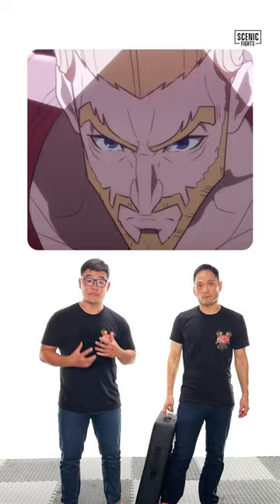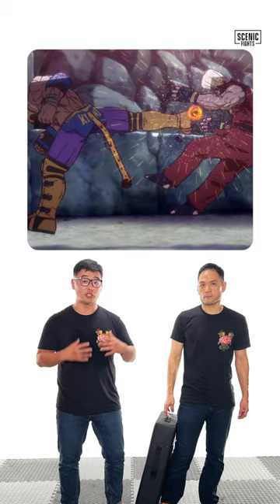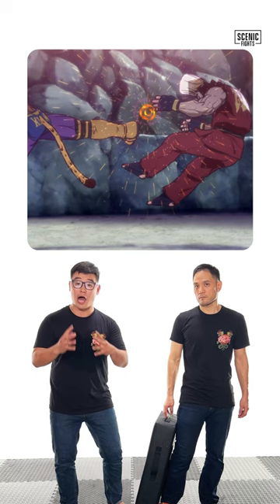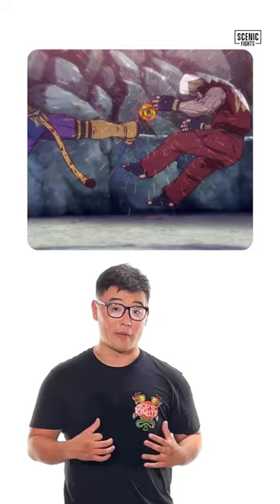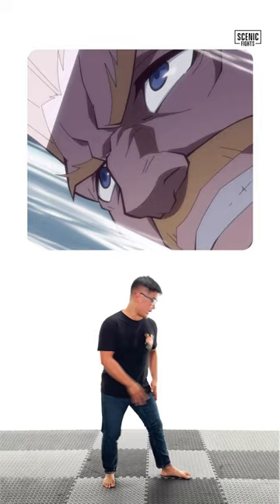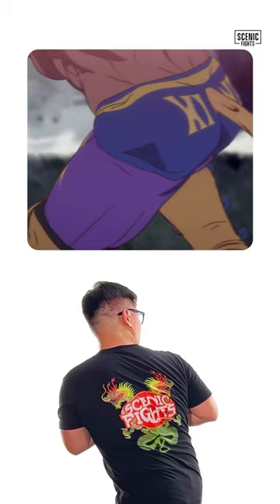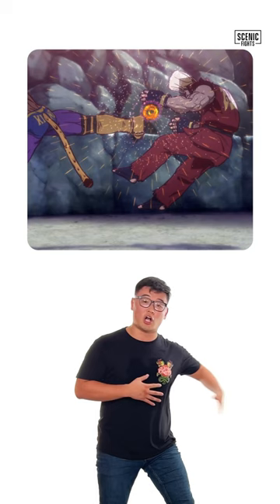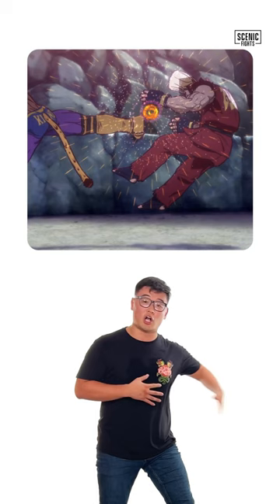How Legit is King’s Jump Back Kick in Tekken Bloodline?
Taekwondo Martial Artist, Pak, Breaks Down King's Jump Back Kick versus Paul Phoenix in Season 1 Episode 5 of Tekken Bloodline (2022).

About the Netflix's Tekken: Bloodline (2022) (source Netflix)

After losing his home to a powerful enemy, a hot-tempered fighter, Jin Kazama, trains under his zealous grandfather while awaiting his chance for revenge.

About Each Character (source Tekken wikia):

King (キング) is a title that two characters have taken in the Tekken series. Even though there have been two characters who have taken the name. Both King I and King II are luchadores from Mexico who support orphans across the world. In the games, they are never seen without their jaguar masks (except on only one occasion). There has been a King in every game in the Tekken series, and this, along with their unique appearance and trademark "point", has made them one of the most recognizable characters, not only in the series but also in the fighting game genre.

Paul Phoenix (ポール・フェニックス) is a character in the Tekken series who made his debut in the first Tekken game and since then has appeared in every game to date. He is a hotheaded, aggressive character, determined more than ever to win the King of Iron Fist Tournament to prove he is the best fighter in the entire universe. Paul is good friends with the Law Family.

Sound designed and mixed by:
Robert Acocella